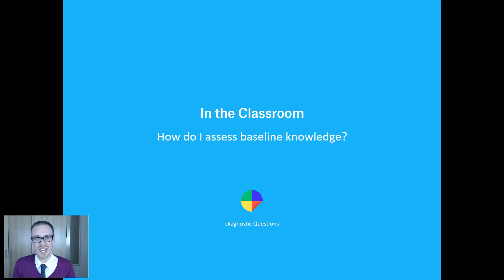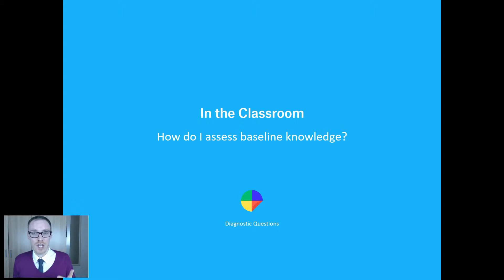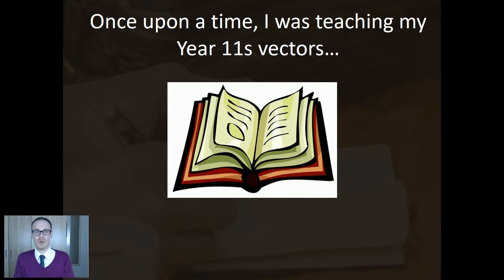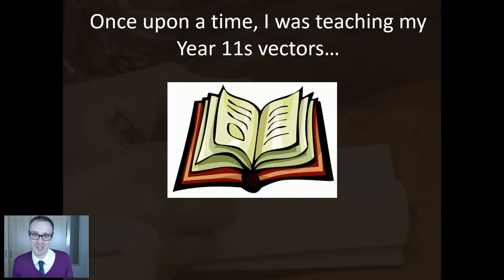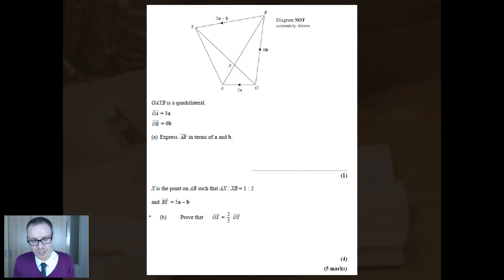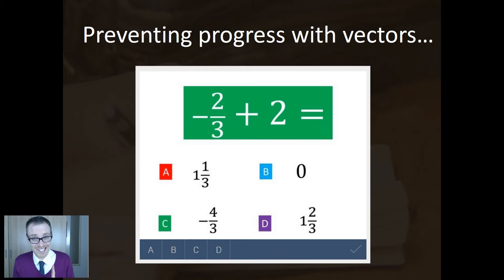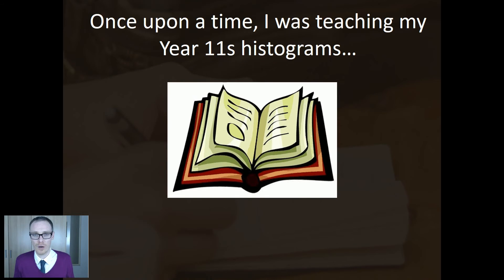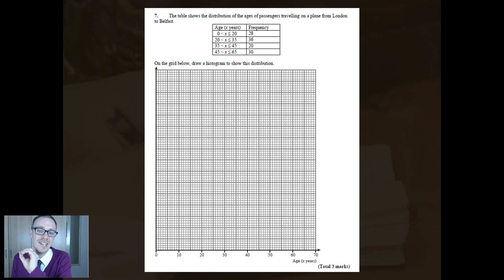How do I assess Baseline Knowledge? - Diagnostic Questions in the Classroom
Using diagnostic questions at the start of your lessons to assess baseline knowledge is one of the most important ways you can improve your teaching. In this video I share two horror stories from my own past about what happens if you fail to do this.